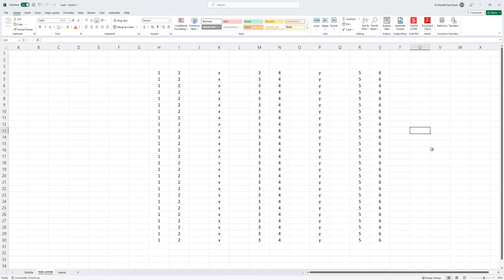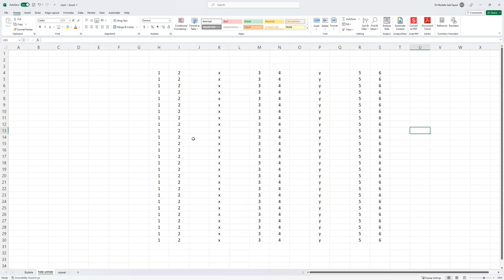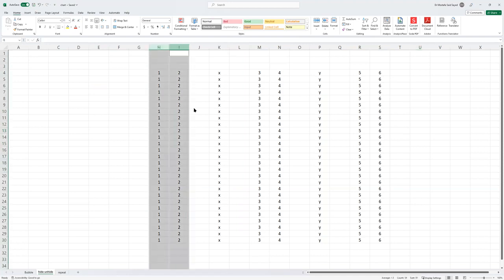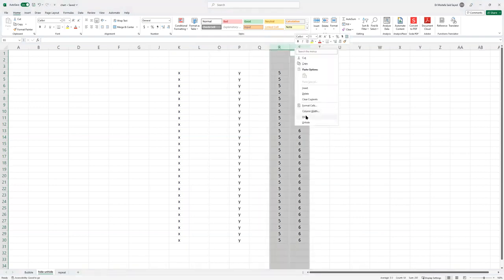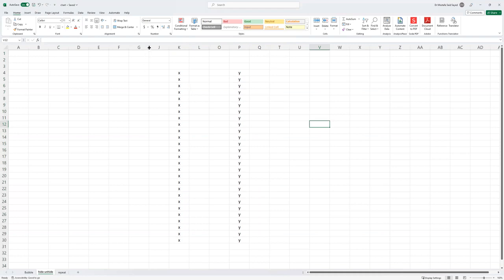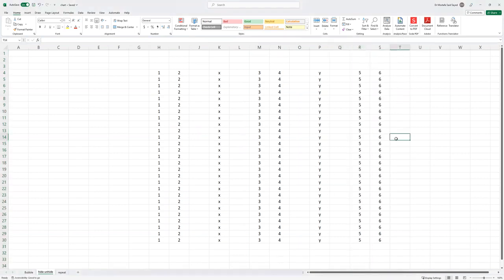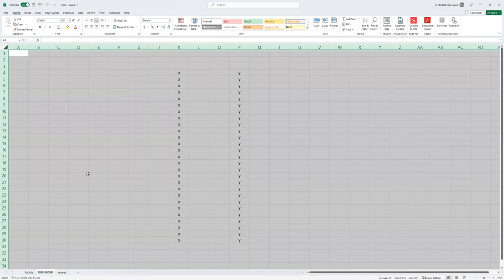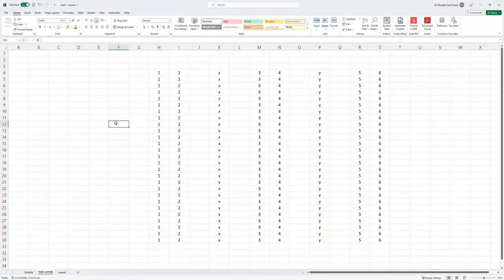how to unhide multiple hidden columns or rows in excel in just one step